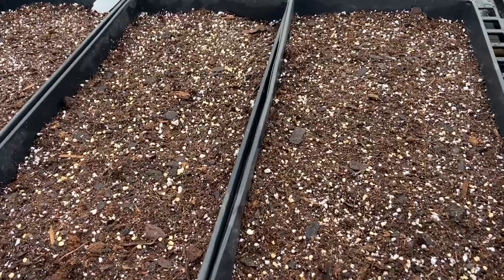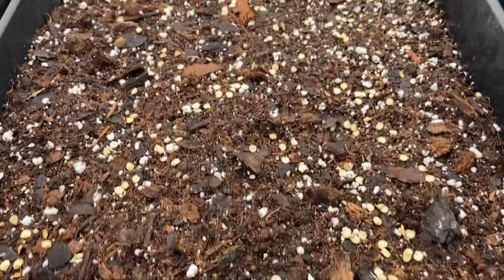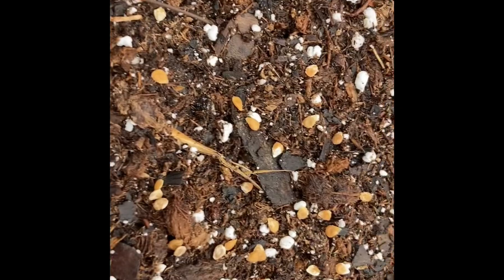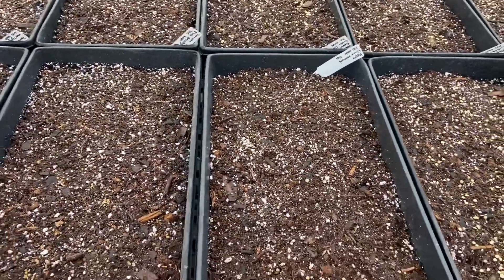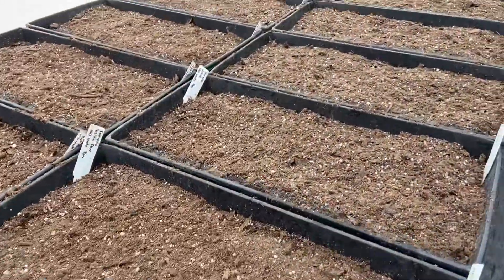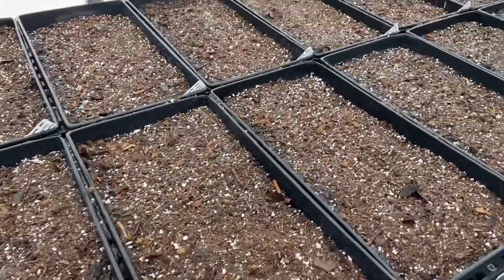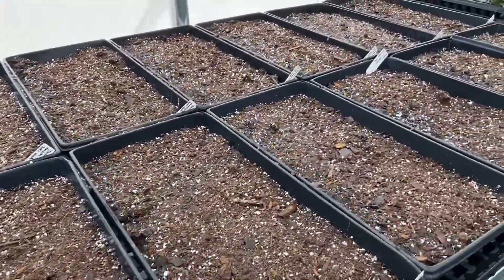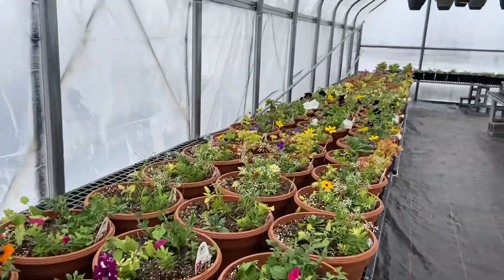Planting thousands of tomato and pepper seeds